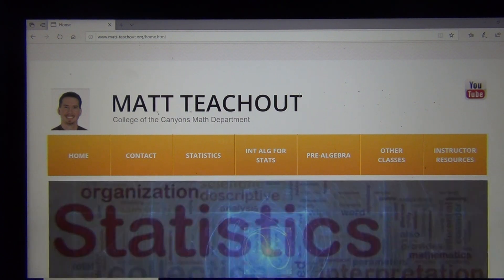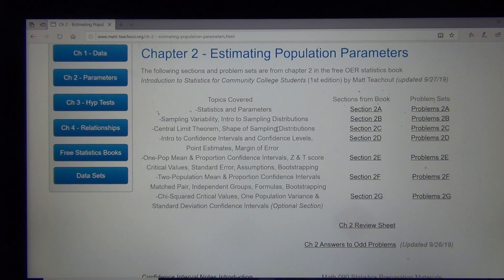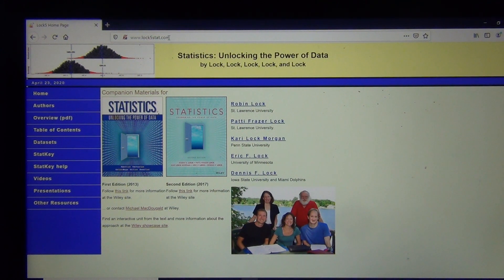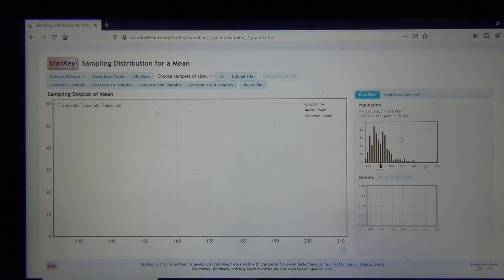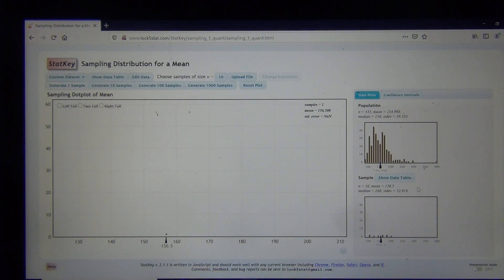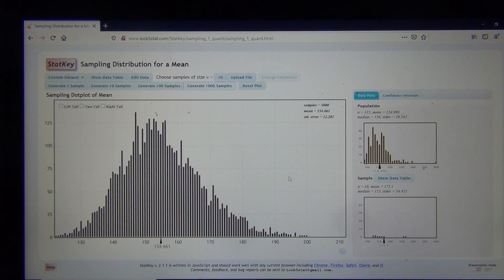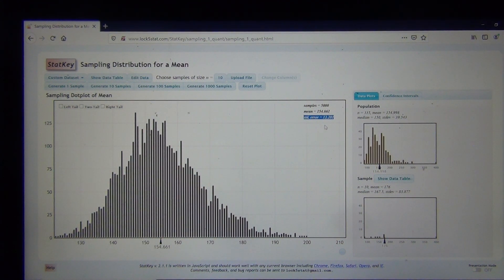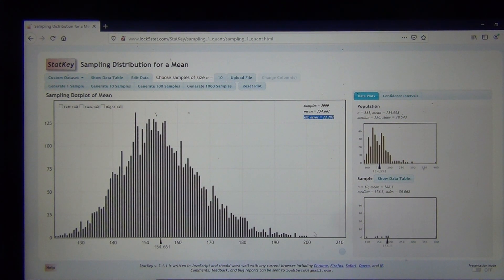Sampling Distributions with StatKey Part 1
Part 1 of a 3-part lecture by Matt Teachout on using StatKey to create and analyze sampling distributions.  for access to notes and Matt's free OER statistics textbook Introduction to Statistics for Community College Students.